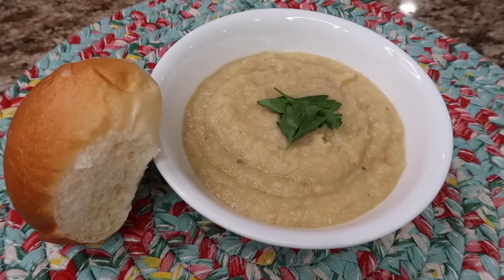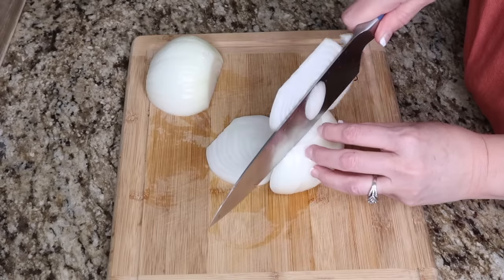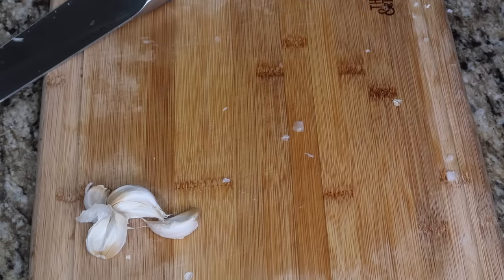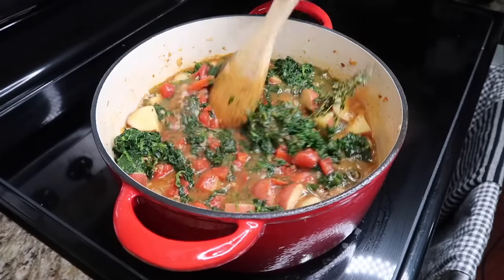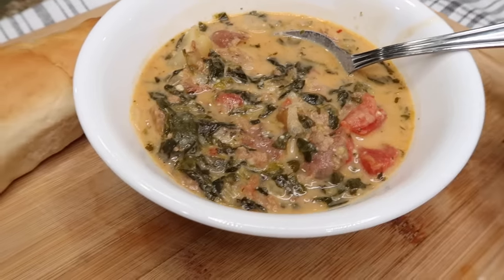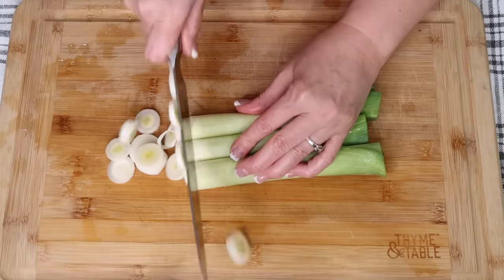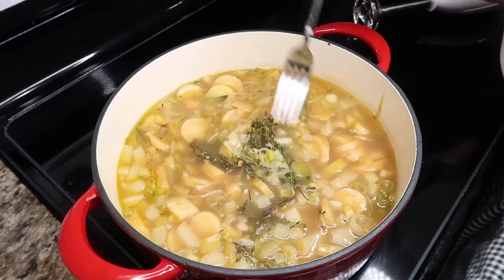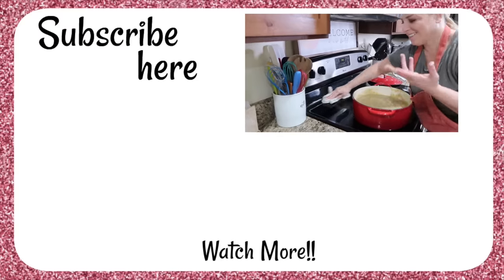Easy Winter Soup Recipes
2 easy winter soup recipes. I'm bringing you two hearty and easy soups that will warm you right up.